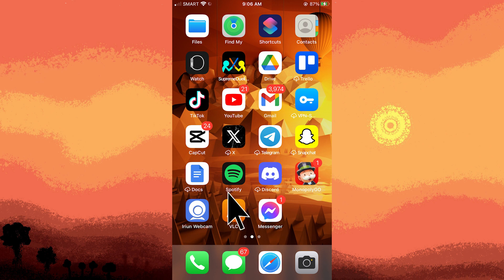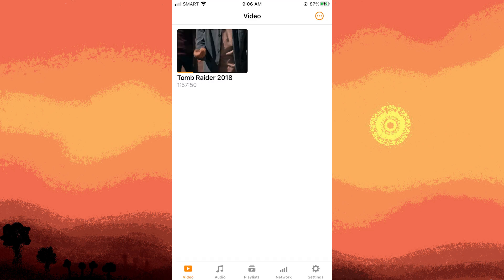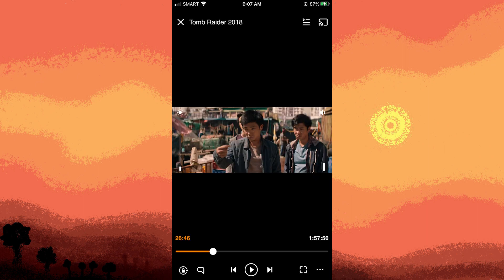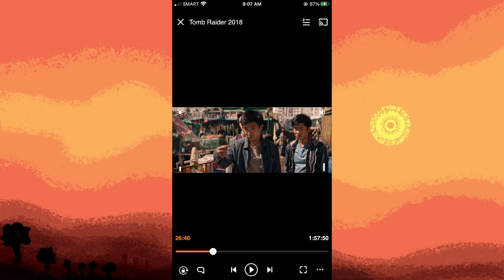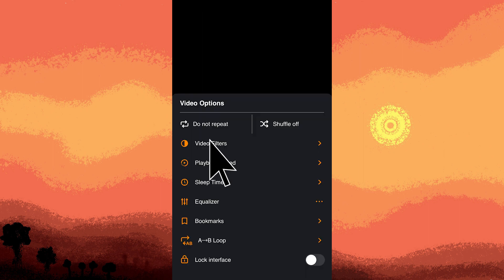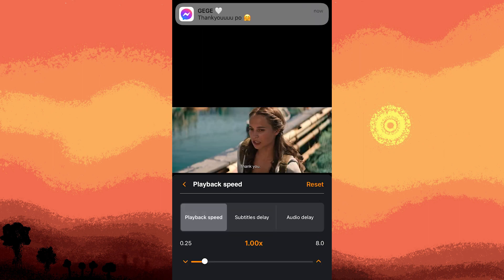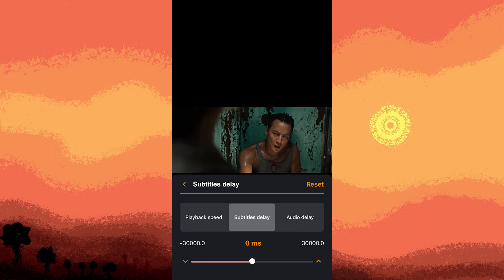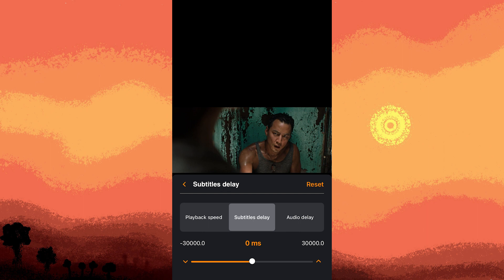How To Fix Subtitle Delay In VLC iPhone (Quick & Easy Solution)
In this tutorial, you will see how to fix subtitle delay in VLC iPhone. This method will let you sync your subtitles so they appear at the same time as the audio.